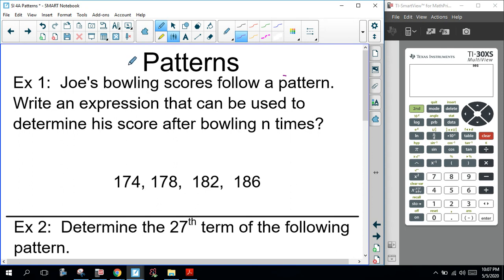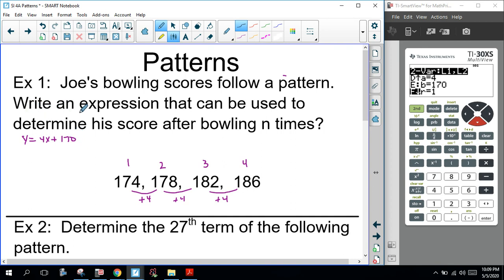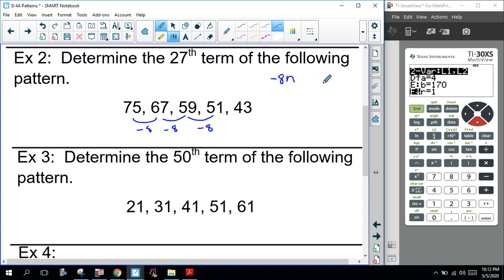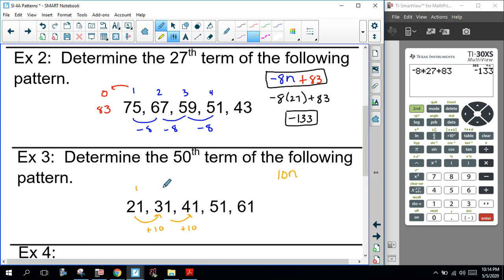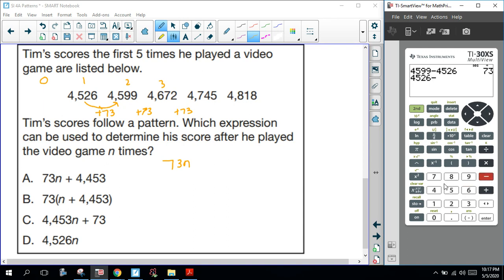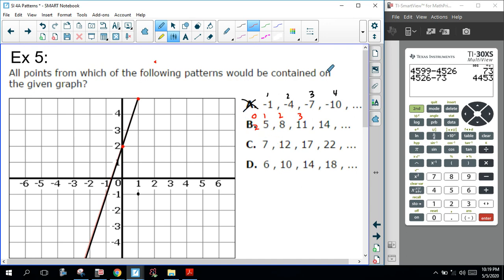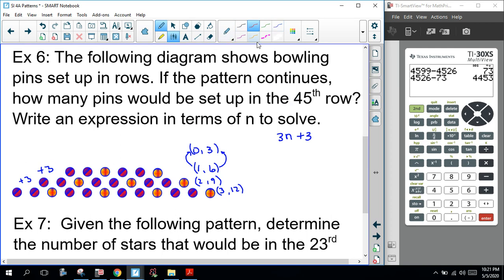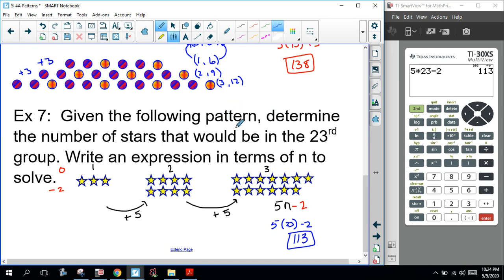Linear Patterns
Algebra 1 - Linear Patterns - Finding the expression in terms of n of a linear pattern. Use the expression to find the nth term of a linear pattern.